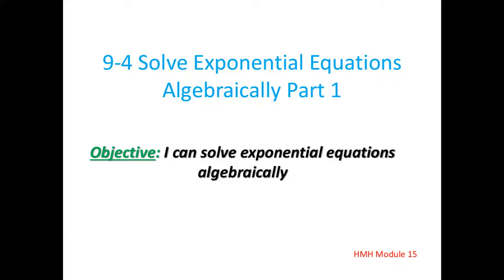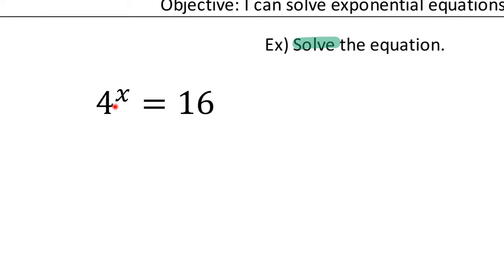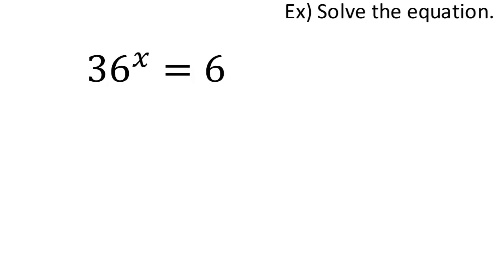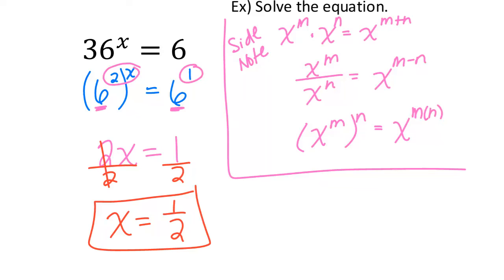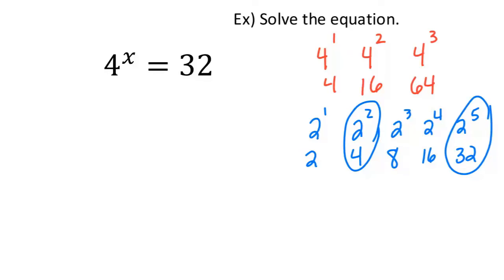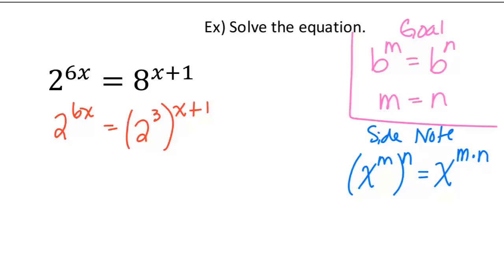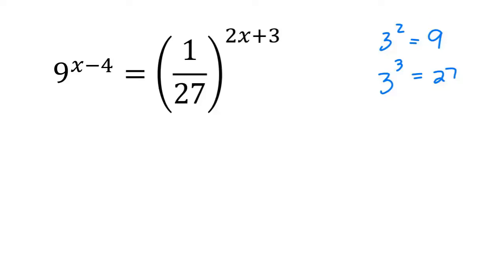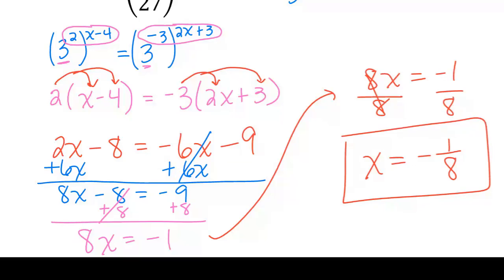9-4 Solve Exponential Equations Algebraically Part 1